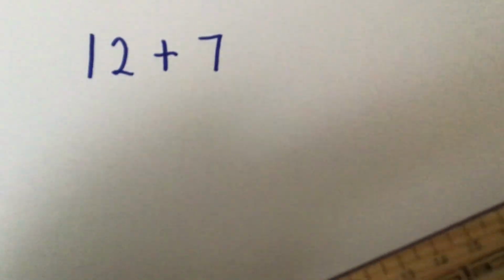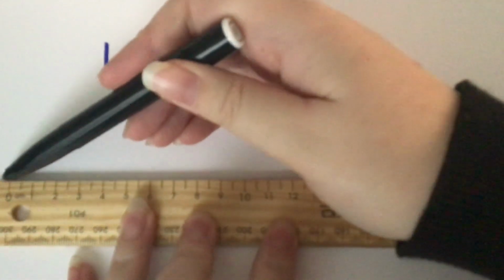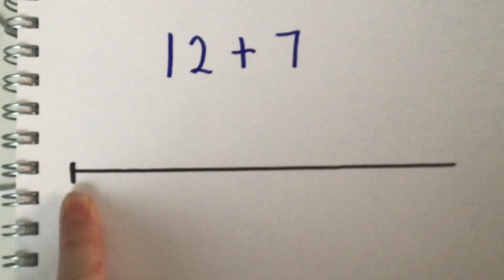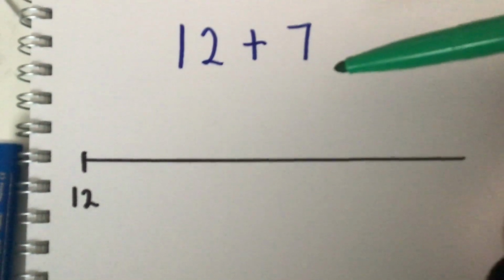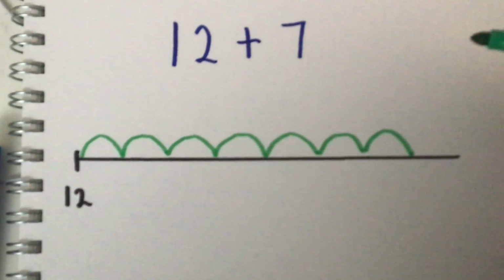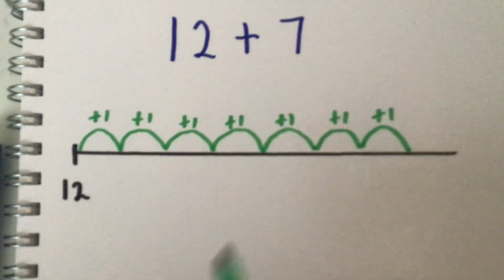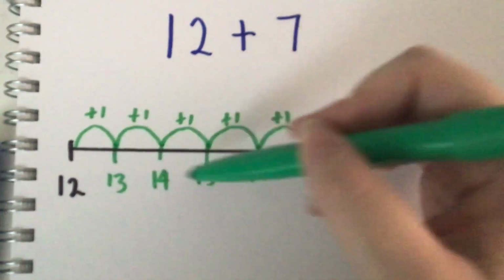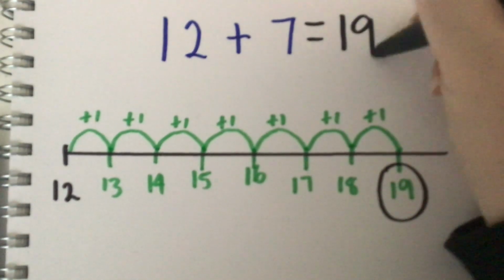Addition to 20 on a number line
How to use an open number line to add numbers to 20.